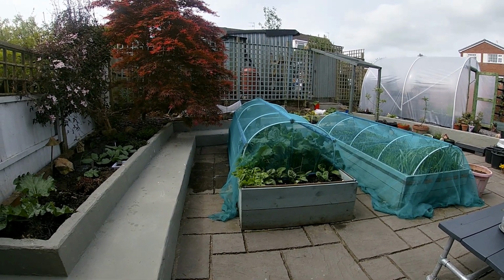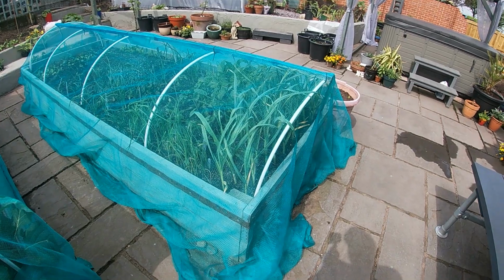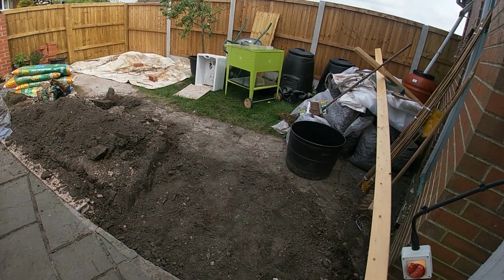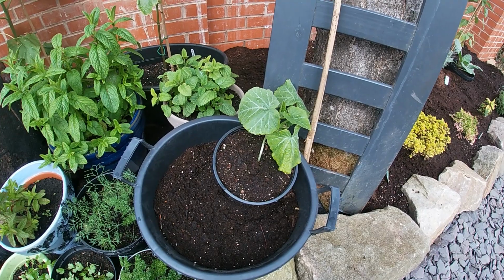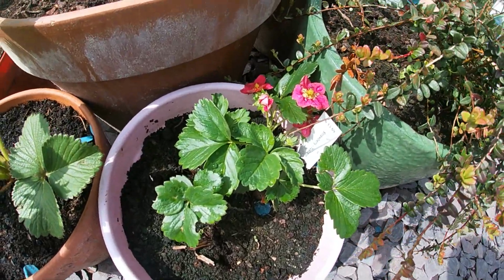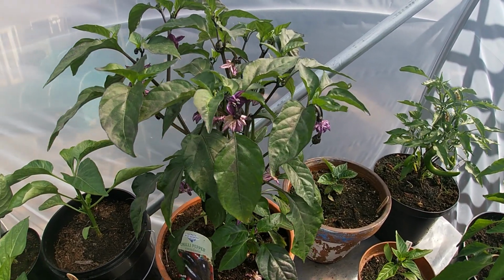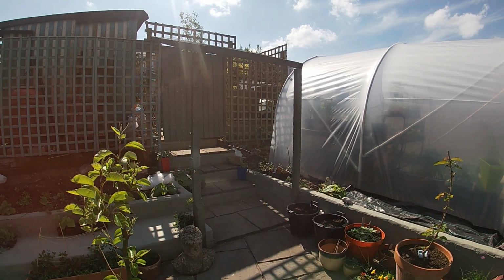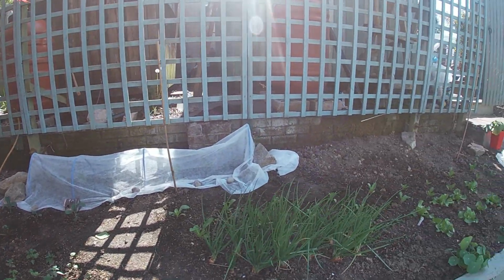May garden tour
The first look around our garden as we start to grow fruit and vegetables.